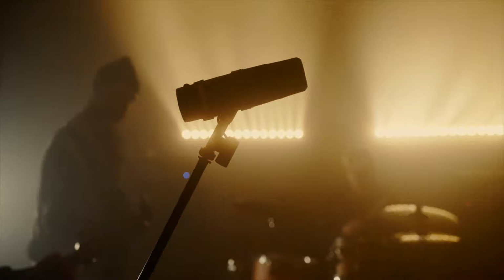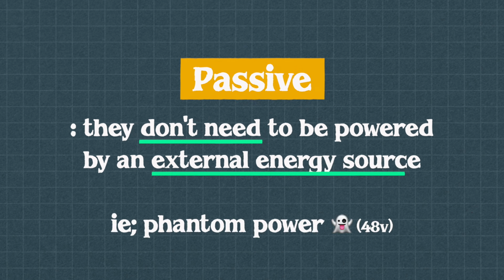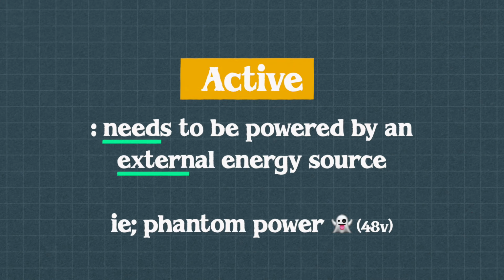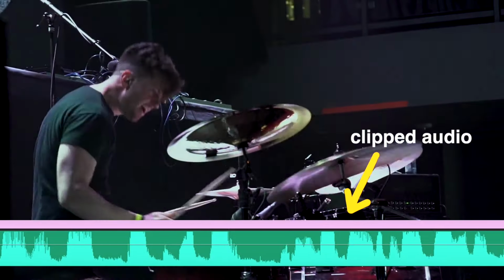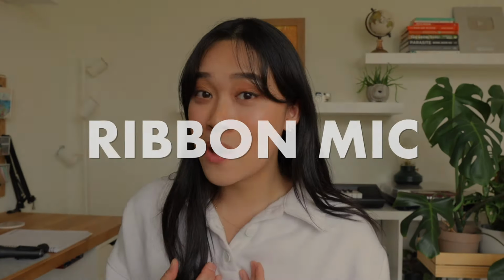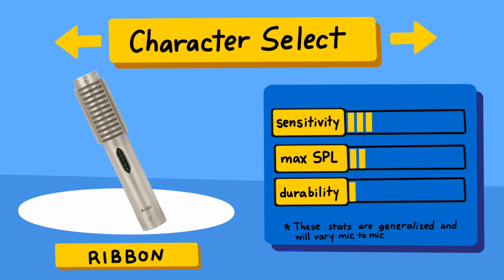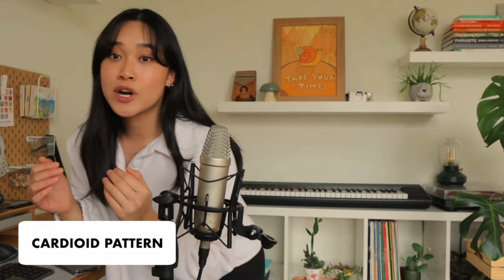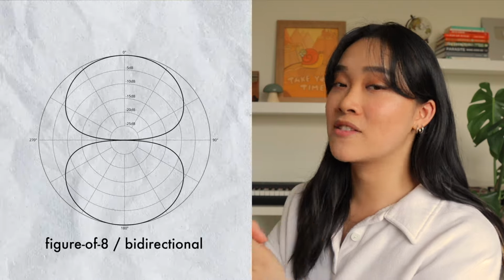Choosing the Best Microphone for You 🎤 (for beginners/noobs)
Are you a total beginner who wants to start recording music but have no idea what kind of microphone to use? Well, look no further ;)

Here’s a full easy guide to understanding microphone types, their uses, sound pressure levels, polar patterns, and more!
3 condenser microphones will be given to 3 lucky winners!

2. Must be a resident of the US or Canada
4. Fill out this Google Form
5. One entry per person.

This giveaway will begin at 9am EST on Tuesday, May 30, 2023, and ends at 9am EST Tuesday, June 13, 2023. Winners will be announced and contacted on 6/13.
 GOOD LUCK AND MUCH LOVE!
- Annie

Timestamps:
0:00 Intro
0:48 First steps
1:16 Dynamic Microphones
2:22 Condenser Microphones
3:32 Large Diaphragm
3:47 Small Diaphragm
4:11 Ribbon Microphones
5:12 Polar Patterns
5:26 Cardioid Pattern
6:23 Omni-directional
6:50 Figure-of-8/Bi-directional
7:22 Questions to ask yourself
8:07 GIVEAWAY :D

[ TECH INFO ]
+ Camera – Canon M50
+ Lens – 15-45mm, 50mm 1.8f/s, 16mm 1.4f/s
+ Mic – Audio Technica 2035
+ Audio Interface – Focusrite Scarlett Solo (3rd Gen)